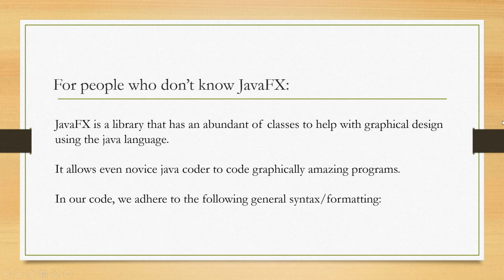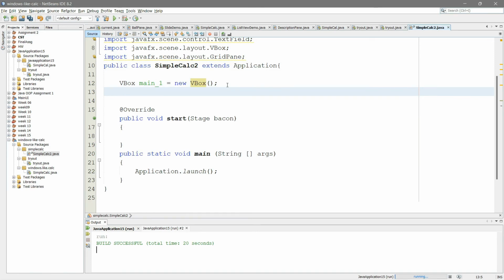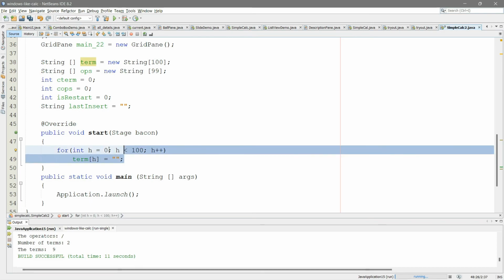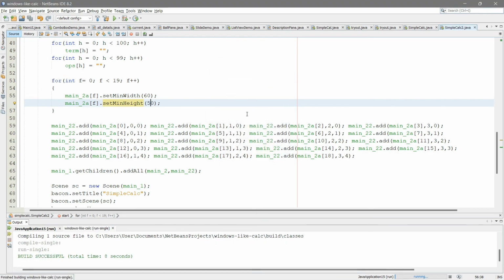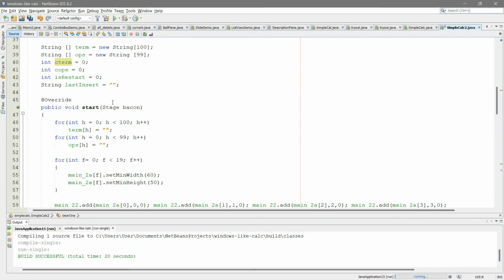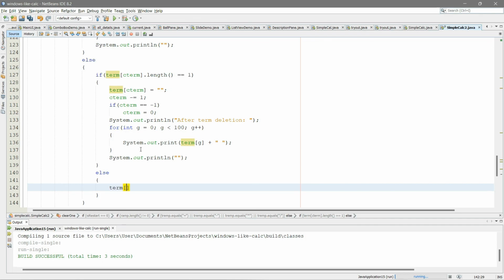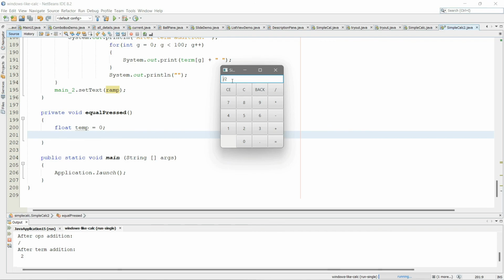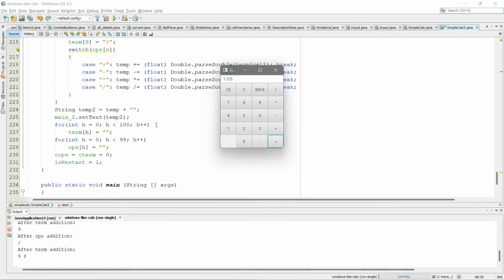JavaFX 01 - Simple Calculator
My first video on JavaFX, if you feel like learning more about JavaFX, or if you feel like learning about basics of java in object oriented programming, please feel free to comment below!